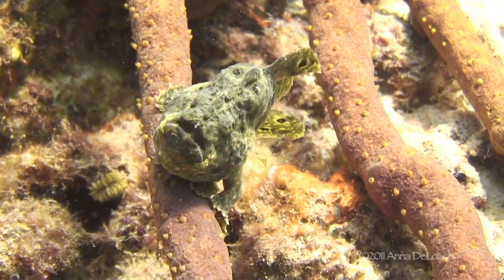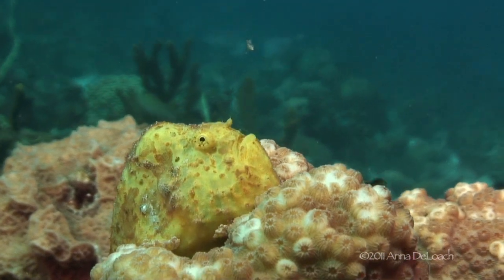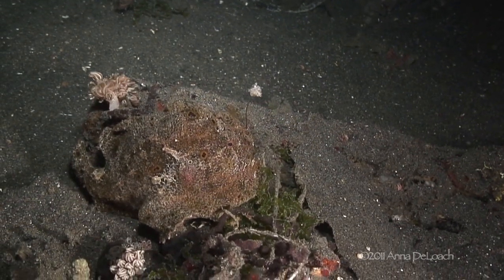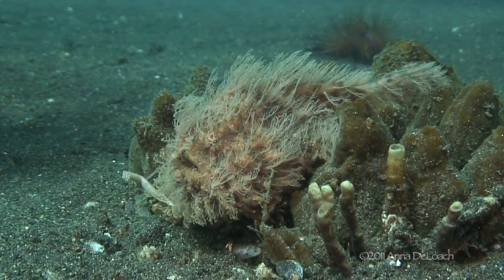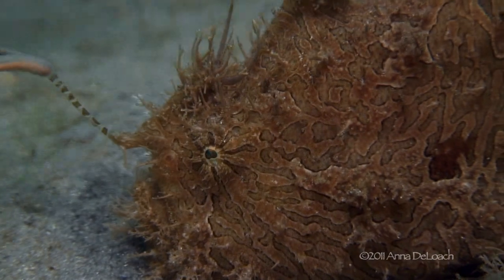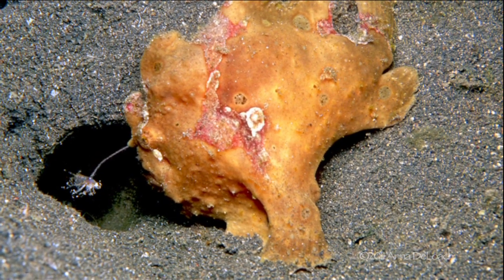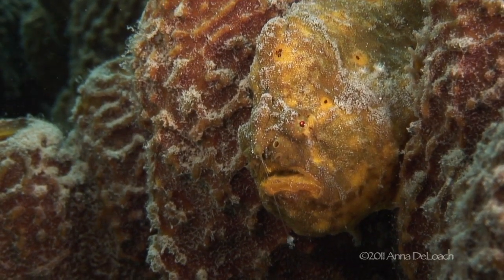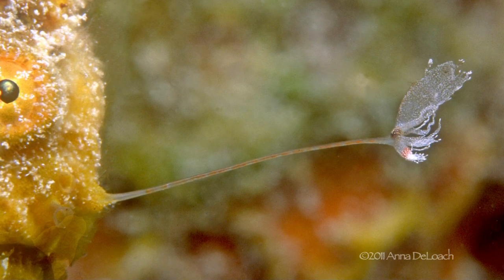Fish Bait: Frogfish Lures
For divers, frogfish hold a celebrity status ranking right up there with the hammerheads and mantas. The lie-in-wait predators are masters of deception, making use of a built-in rod and lure, to attract prey.
Although frogfishes are built on the basic theme of a big stomach with a big mouth attached we soon discover that there is nothing basic about their fishing gear. The rod, known scientifically as the illicium, is a highly modified first spine of the dorsal fin that can be rotated freely. When not in use, which is the majority of the time, the rod and lure (esca) lay back against the body for safekeeping. Although most of the lures we examine are indeed small and irregular, a few have evolved into jewels of mimicry.
This video is the companion piece to the full article in the upcoming issue of Alert Diver Magazine.